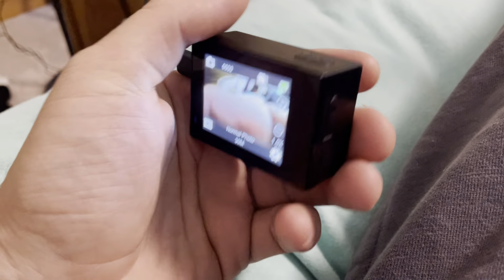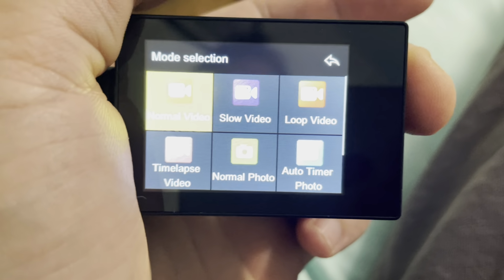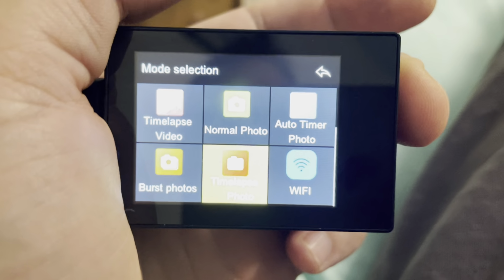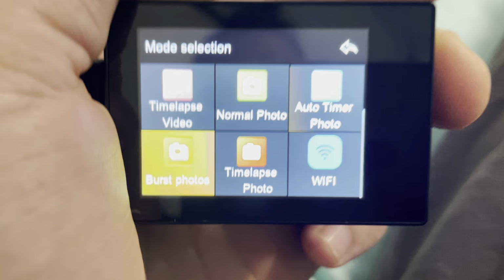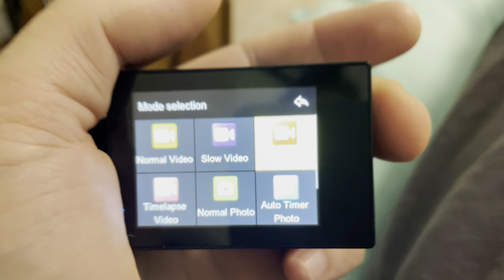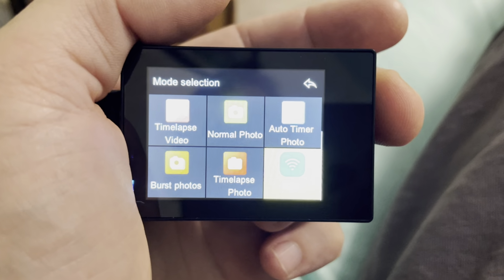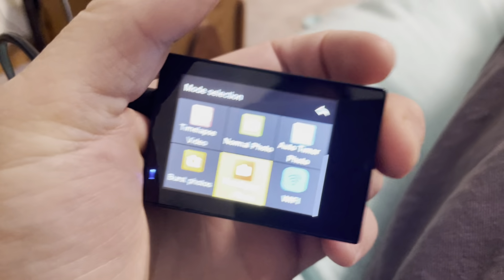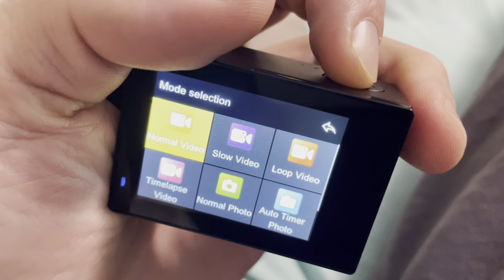How to Switch from Video to Photo on Icefox Camera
How to record timelapse, slow motion, loop video, photos, burst video, time delay photos etc on an Icefox 4k action camera.

Camera in the video